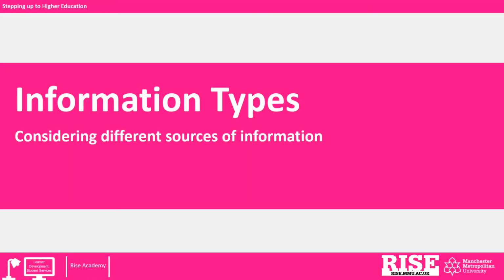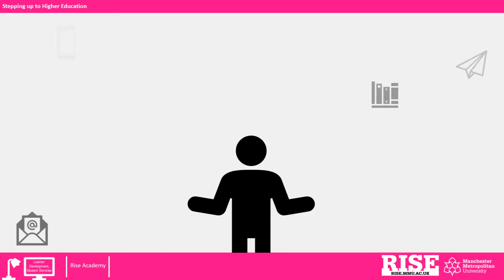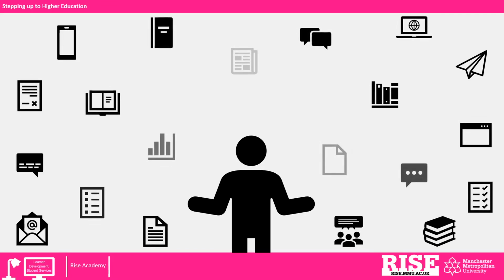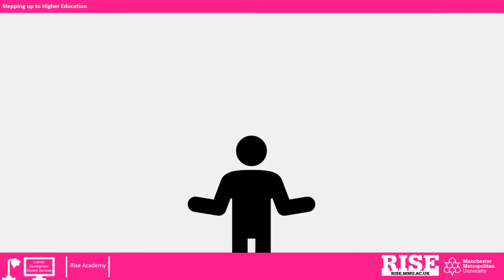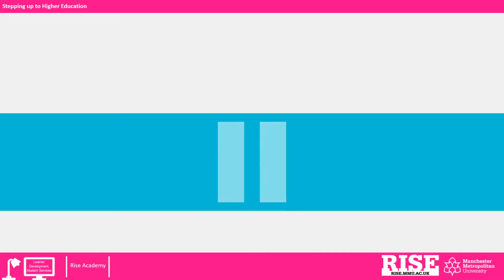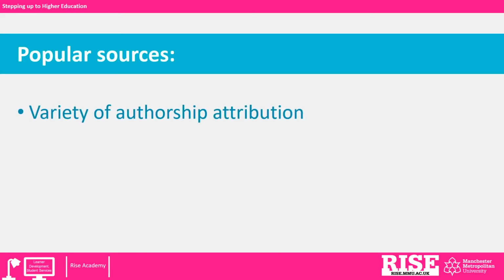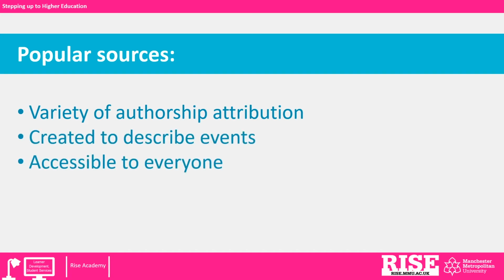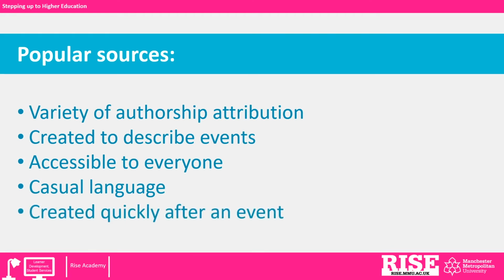Information source types